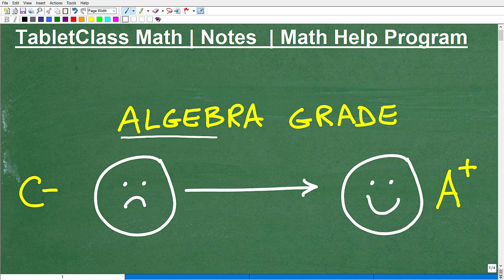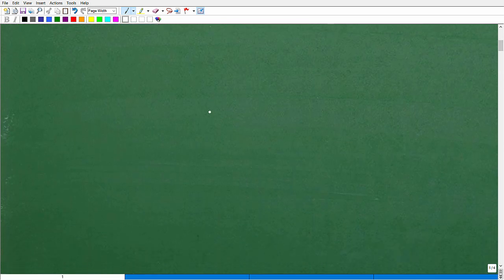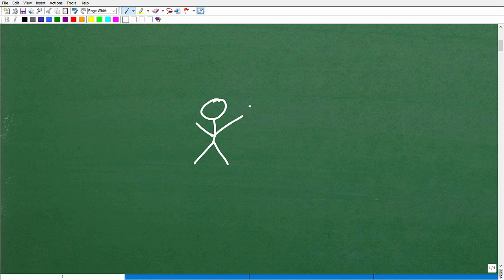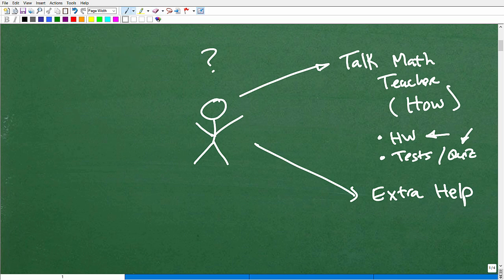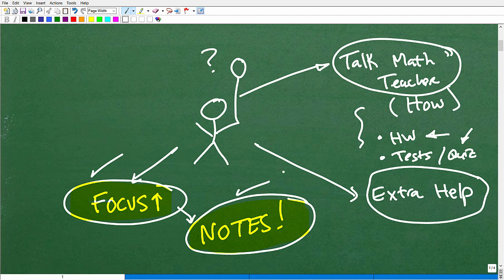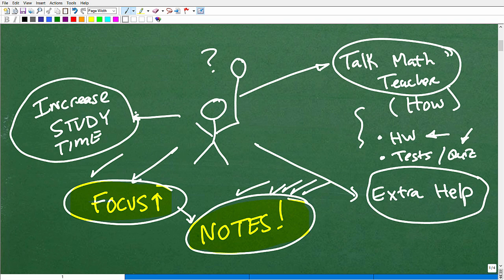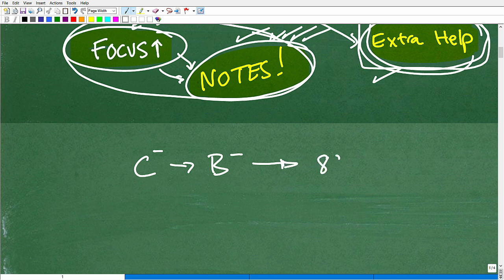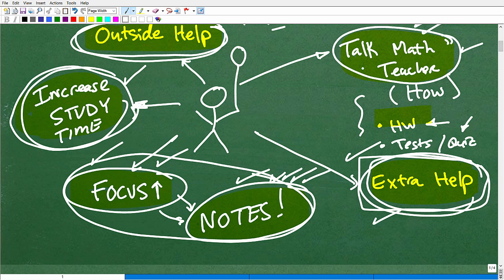STOP Struggling in Algebra – Top TIPS to Turn Your Grade Around!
Math 3 great tips to improve your algebra grade.  For more math help to include math lessons, practice problems and math tutorials check out my full math help program